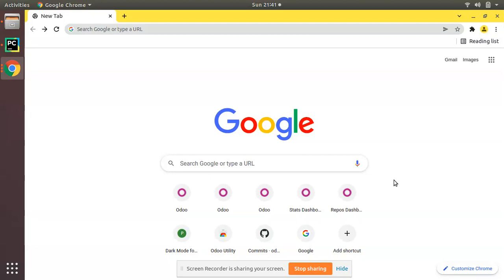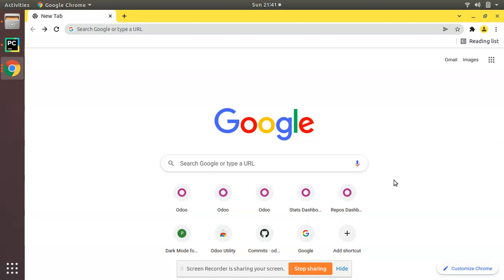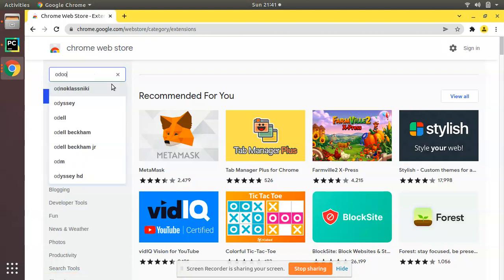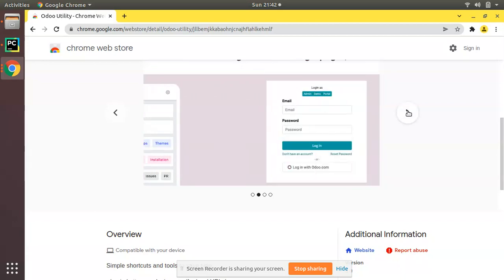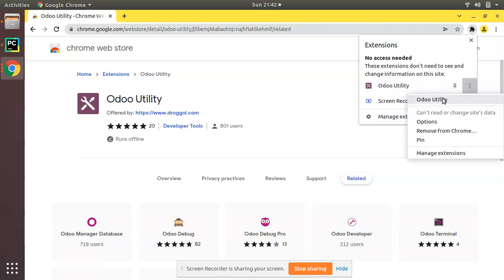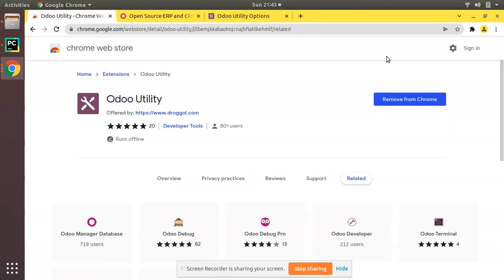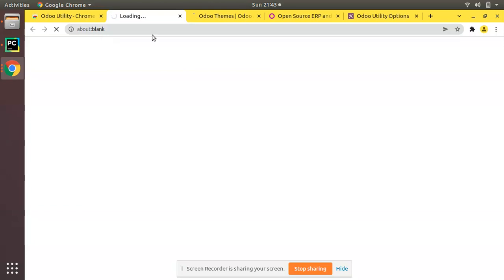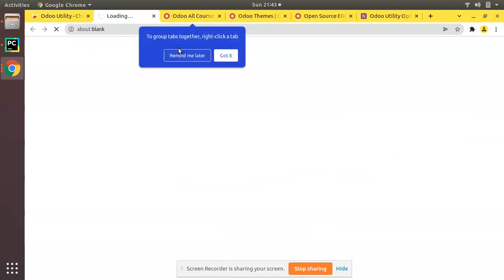Odoo Utility Chrome Extension || Odoo shortcut tool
Odoo Utility Chrome Extension. SImple shortcuts to save work time. Browser extensions for odoo. Access odoo related websites from one place. Odoo utility.